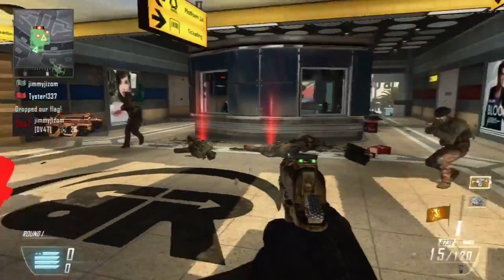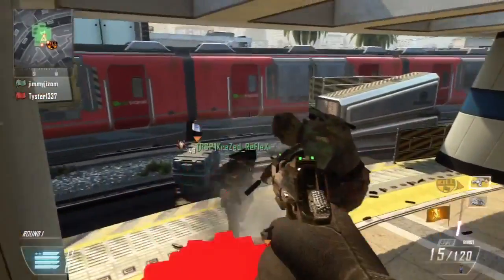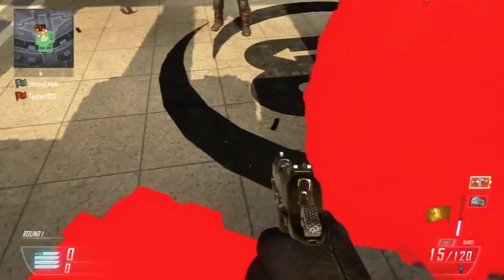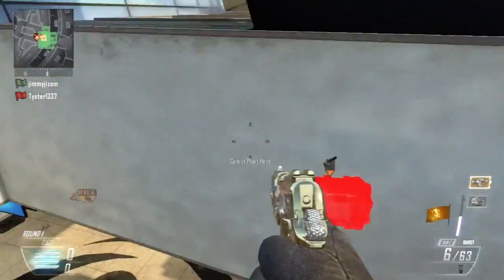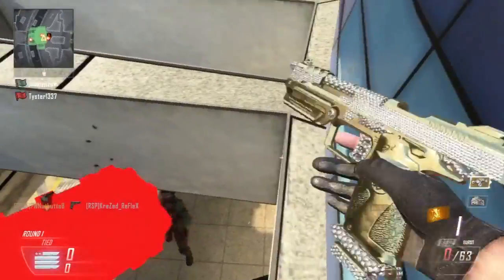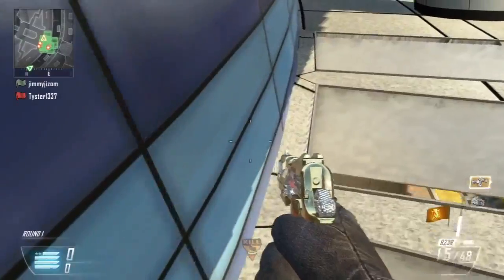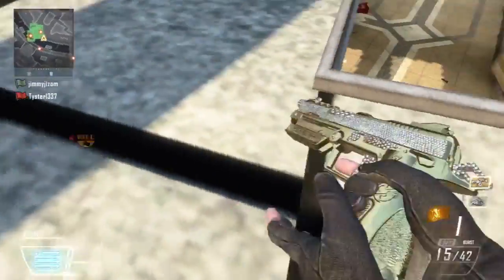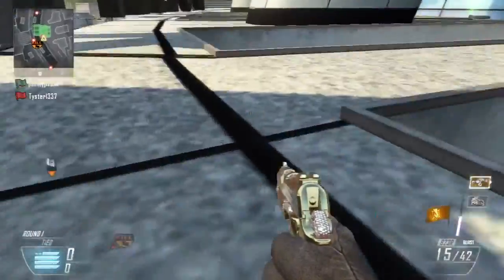Black Ops 2 Glitches - New Amazing Glitch On Express Train Station Roof